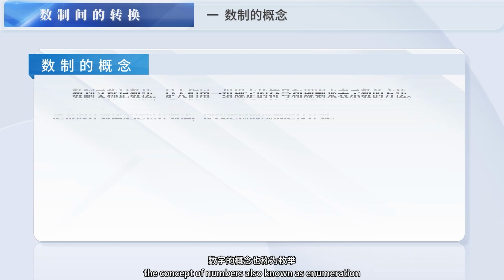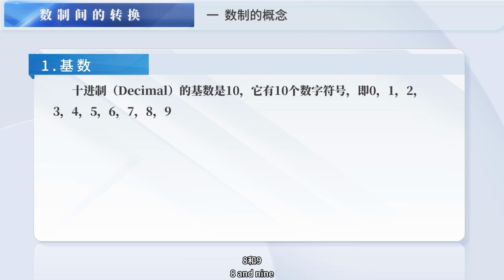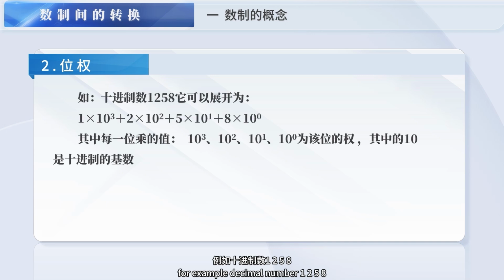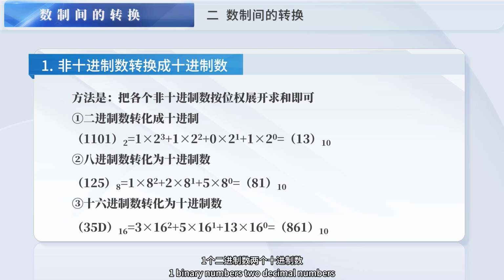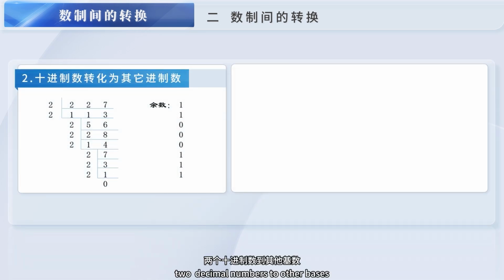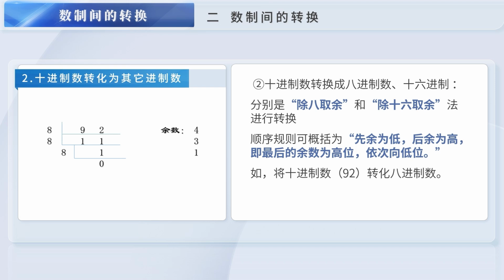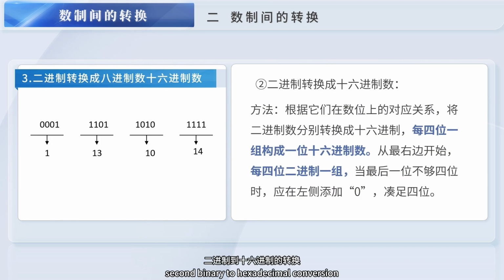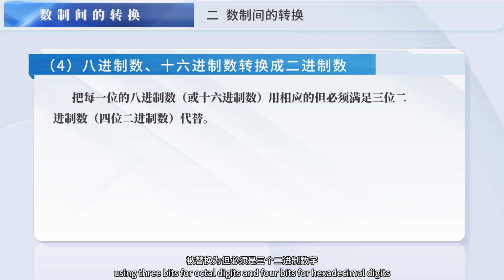8 1 Conversion Between Number Systems